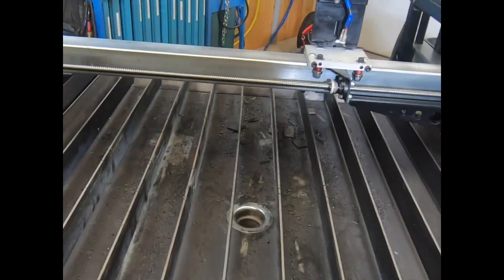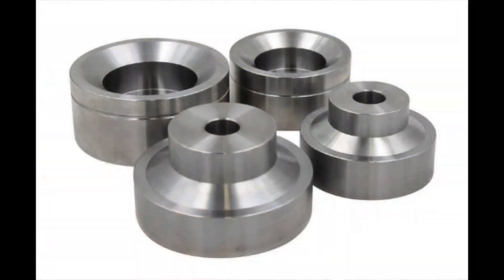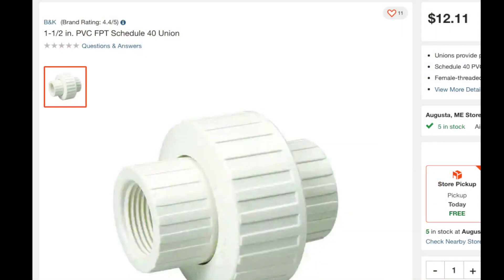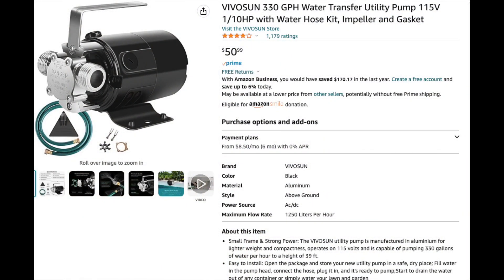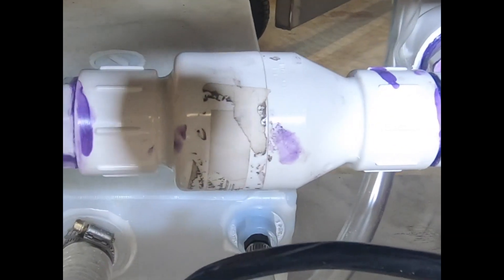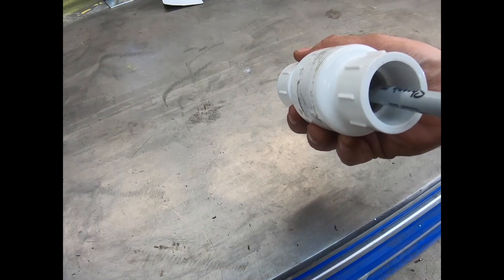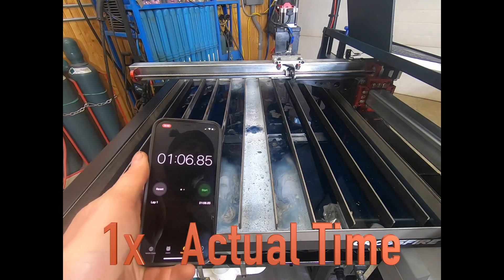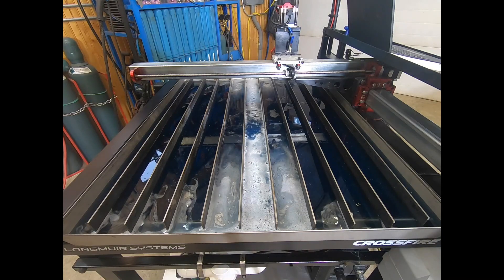Langmuir Crossfire XL Plasma Table Water Fill and Drain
A water table is a must for dust management even on a hobby size CNC plasma cutter, but water can spill and it makes moving the table in small hoppy shop difficult.  I drain my table after each project and in this video I show my fill-through-the-drain water management system